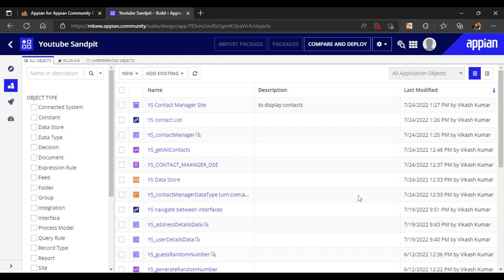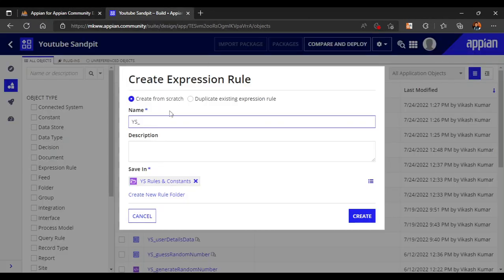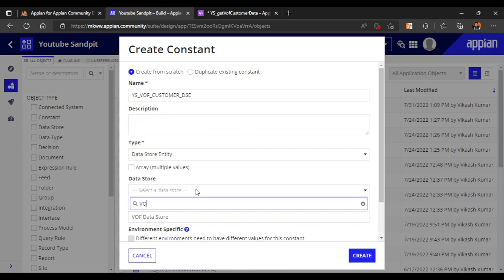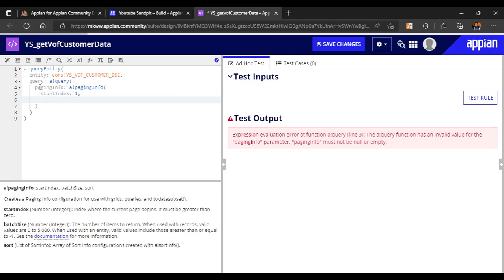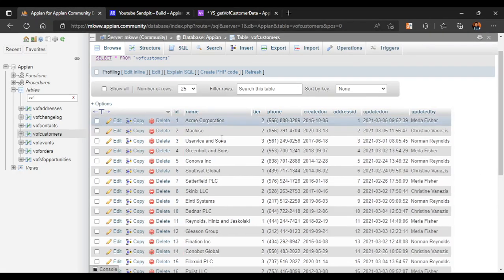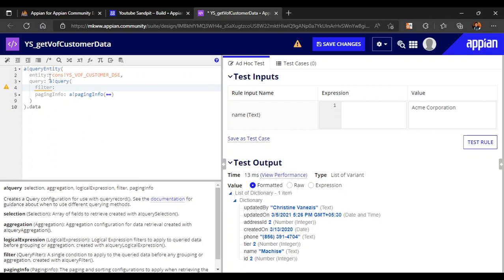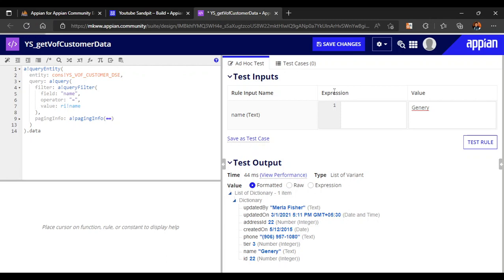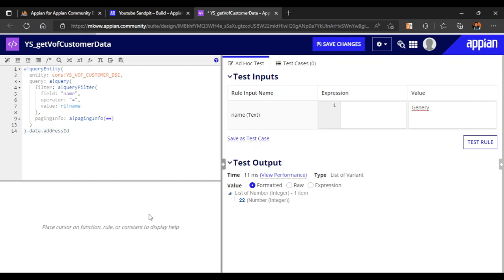Query Entity | Part 1 | Advanced Expression rule | Fetch Data from different table | Appian Tutorial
Topics Covered -
1. Query data from Database
2. Use .data to get only relevant data
3. Use Index function